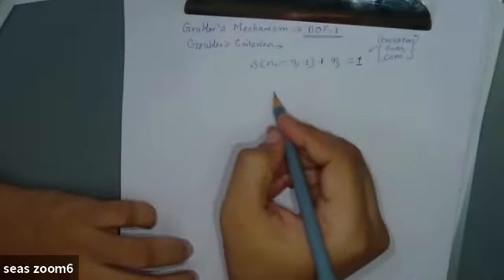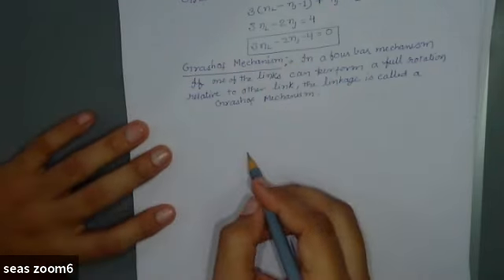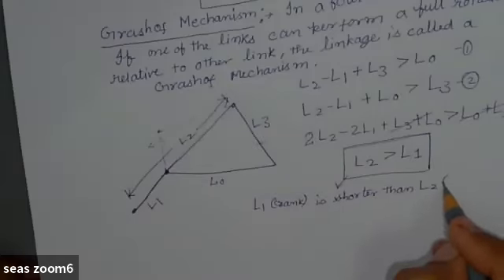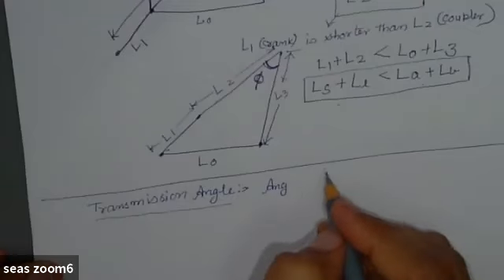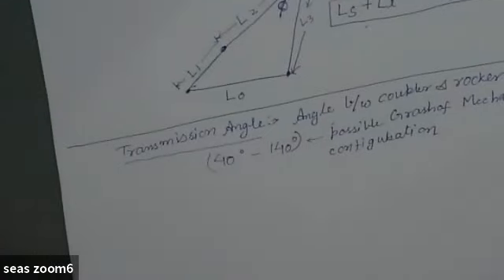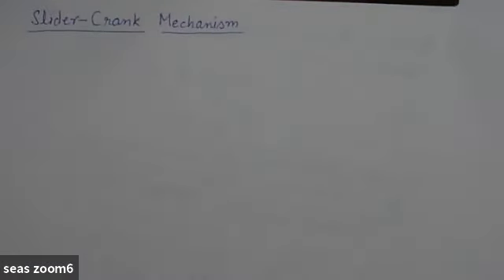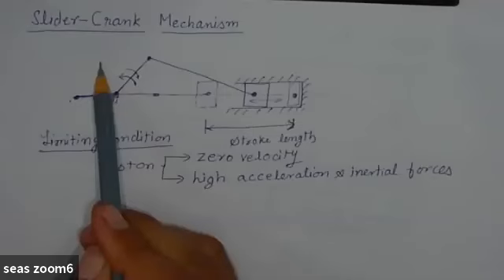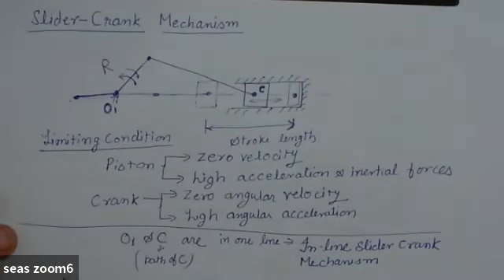Dynamics of Machines lecture 19/08/2020